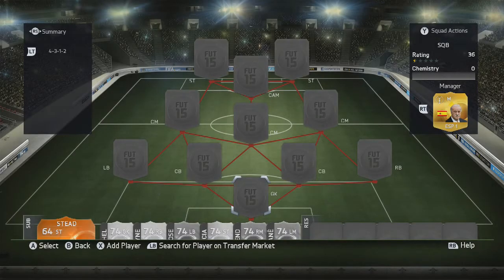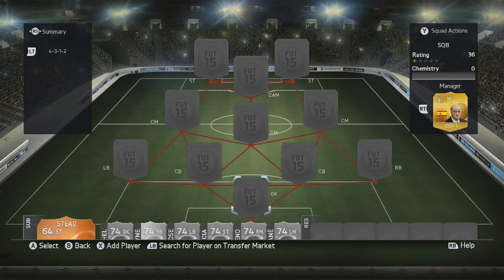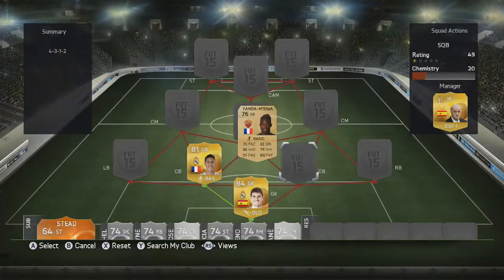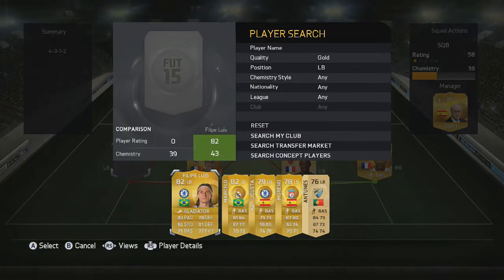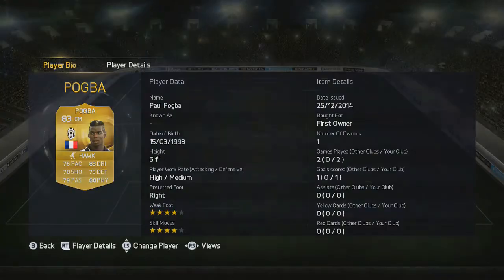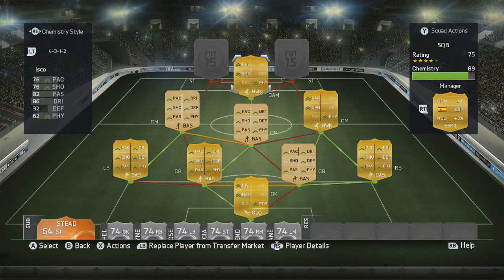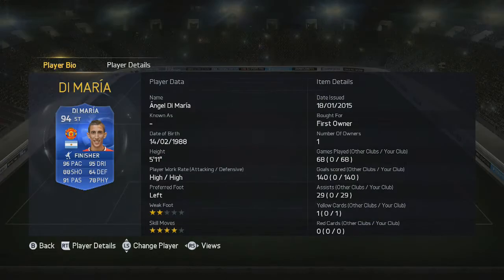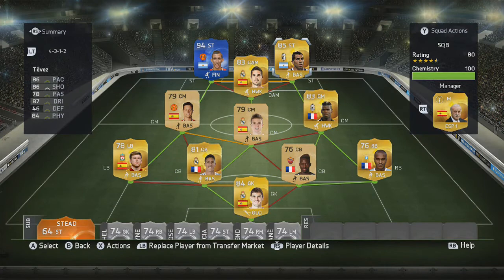FIFA 15 - AMAZING SWEATY SQUAD BUILDER! Ft. TOTY PLAYER!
FIFA 15 - Squad Builder! - Hope you guys enjoy the video! :D